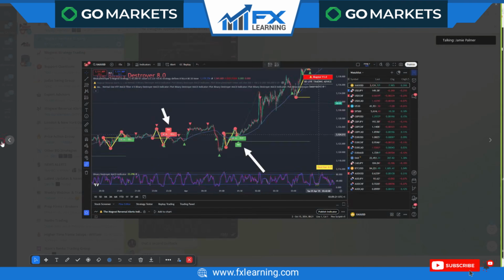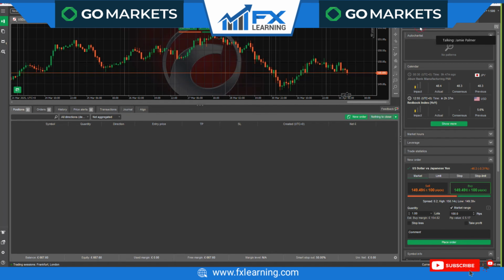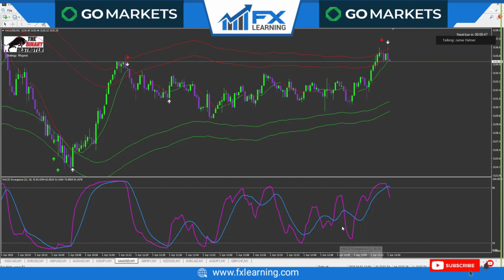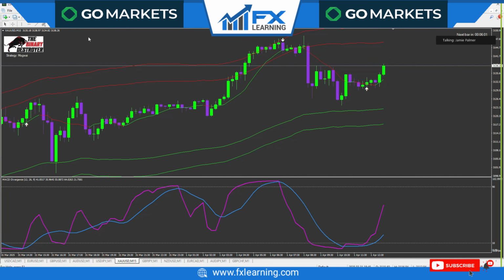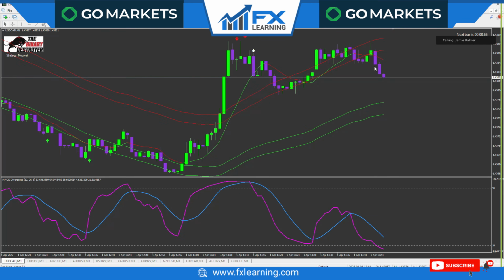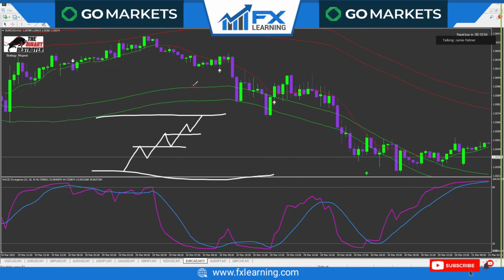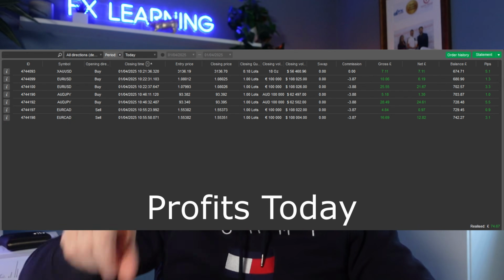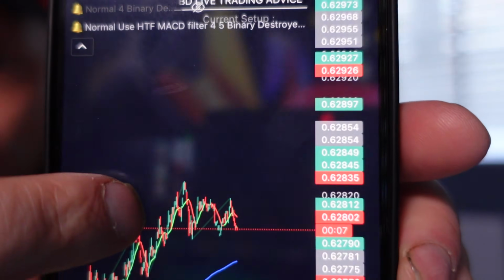How To Scalp 5 Pips Forex Trading! (Part 3)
This is part 3 of a 3 part series on learning how to scalp 5 pips forex trading. I have used this method to become a full time consistent profitable trader. I use the Binary Destroyer Indicator on the MT4 platform in this video. I hope you enjoy.

🌟 FOLLOW US 🌟